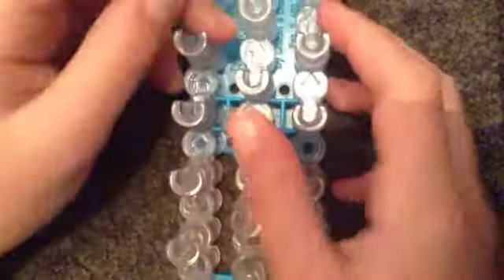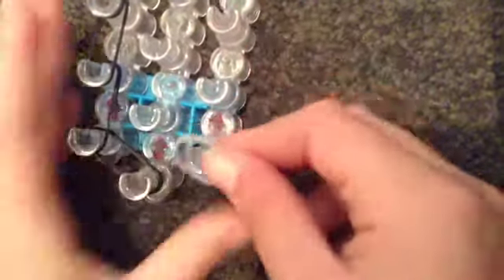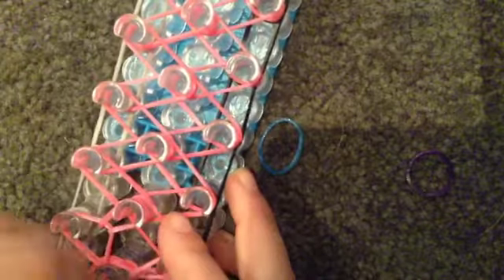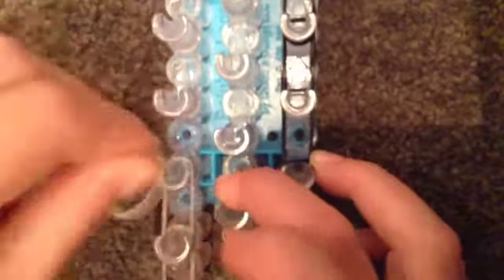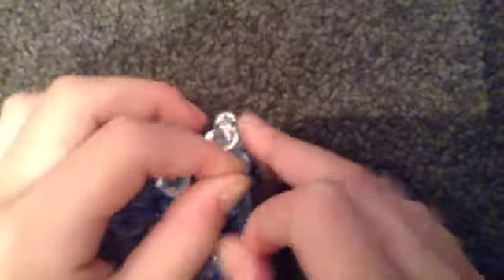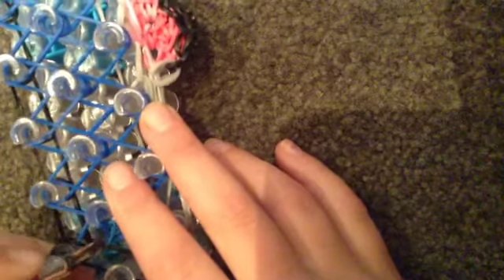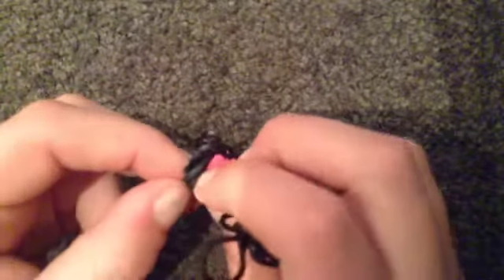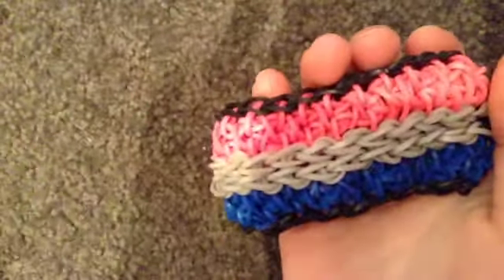Double diamond twist bracelet one loom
The video may not be copied permission from mj rainbow loom creations

Materials:
Black bands
Grey bands
Pink bands
Royal blue bands
1loom
1hook
1c-clip